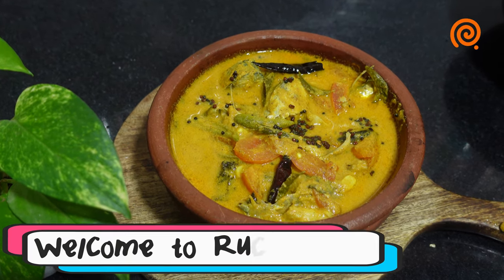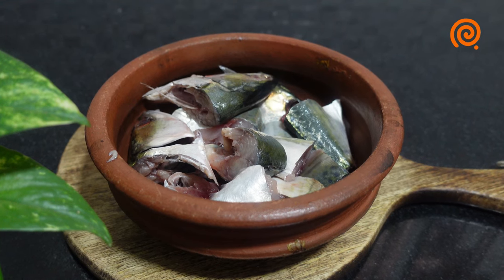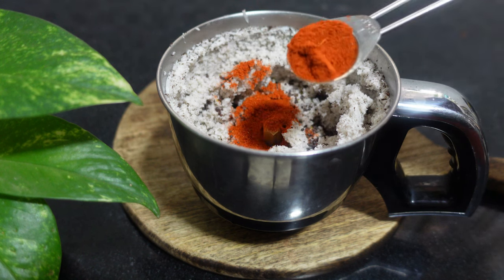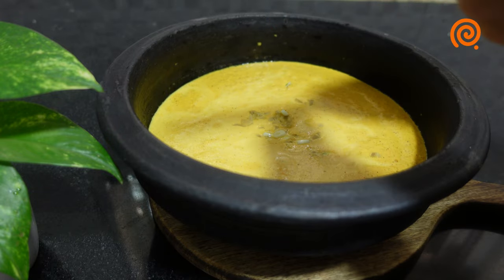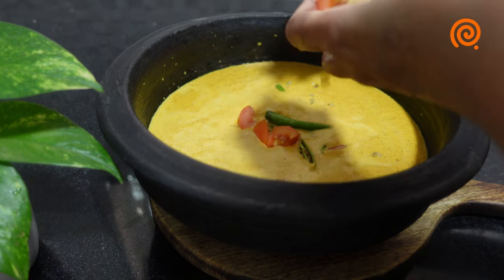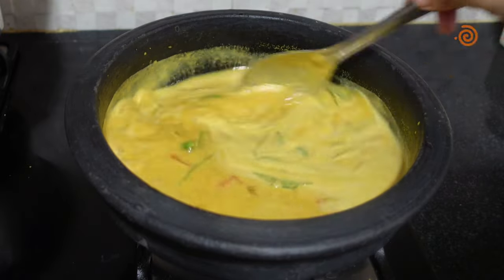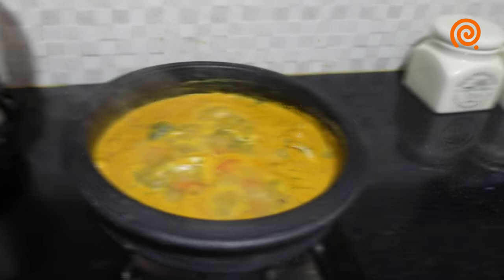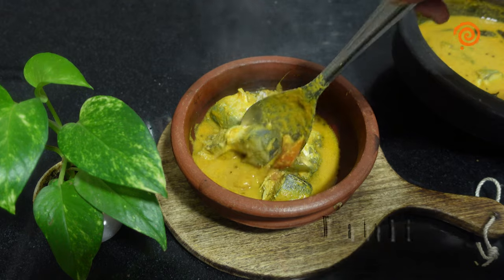തേങ്ങാ അരച്ച അയല കറി ഇനി ഇതുപോലെ ഉണ്ടാക്കി നോക്കൂ | Ayala Curry | Mackerel Fish Curry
How to prepare kerala style thenga aracha ayala curry | Mackerel fish curry | Ayala meen curry | Thenga aracha meen curry

Sony Digital Vlog Camera ZV 1 (Compact, Video Eye AF, Flip Screen, in-Built Microphone, Bluetooth Shooting Grip, 4K Vlogging Camera and Content Creation)

Professional Aluminum Tripod Cum Monopod, with Swivel Pan Head

DSLR SLR Camera Lens Shoulder 14 Inch Laptop Backpack for Canon Nikon Sigma Olympus with Tripod Holder

Nikon Z50 Mirroless Camera Body with NIKKOR Z DX 16-50mm f/3.5-6.3 VR & NIKKOR Z DX 50-250mm f/4.5-6.3 VR Lens

Mi Notebook Ultra 3.2K Resolution Display Intel Core I5-11300H 11Th Gen 15.6 Inches Thin Light Laptop(16Gb/512Gb Ssd/Iris Xe Graphics/Windows 11 Home/Ms Office 21/Backlit Kb/Fingerprint Sensor

LED RGB Ring Light with Stand for YouTube, Photo-Shoot, Video Shoot, Live Stream, Makeup & More, Compatible with iPhone/Android Phones & Camera

Cheers!!!
Minu

Ifthar Recipe
Nombuthura Recipe
Tasty evening Snacks
Nombuthura snacks
Perunnal Snacks
Easter Snacks
Traditional Recipe
Deepavali Sweets Recipe
Tasty evening Snacks
Ruchikaram
Aripodi snacks
Rice Flour Snacks
Ragi Flour Snacks
Jowar Flour Snacks
Naalumani Palaharam
Easy Evening Snacks Recipe
Malabar Style Recipe
Malayalam Recipe with English subtitle
Ithiri Neram with Ruchikaram
Sadya Special Recipes
Kerala Sadya recipes
Onam Sadhya recipes
Vishu Sadhya recipe
Kerala Style recipes
Kerala Style recipe with English Subtitle
Iftar Snacks
Nombuthura Palaharangal
Ranzan special Snacks
Thalassery Special Biriyani Recipes
Kozhikkode Special Biriyani Recipes
Authentic Kerala recipes
Bakery Style Sweets
Kerala Style Vegetarian recipes
Kerala Style Non vegetarian recipes
Chicken Snacks
Malabar Style Fish Curry recipes
Kid’s Special snacks
Diet recipes
Weight loss recipes
Summer Drinks recipe
Juice and Milk shakes
Kerala Special Chammanthi
Kerala Special Curry recipes
Cooker Biriyani
Lunch box Menu
Fish Fry and curry recipes in Kerala Style
Kerala Biriyani
Malabar Biriyani
Sadya Special Payasam Recipes